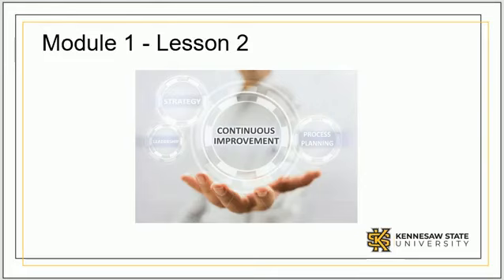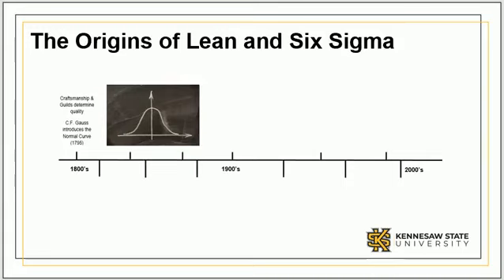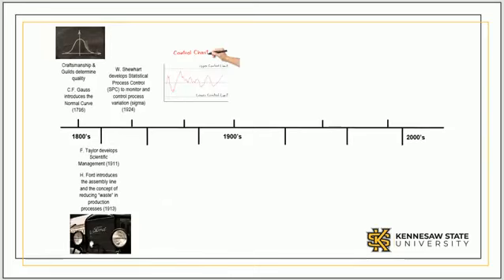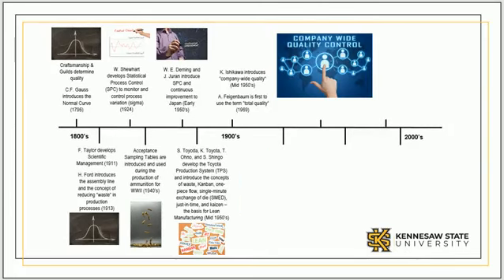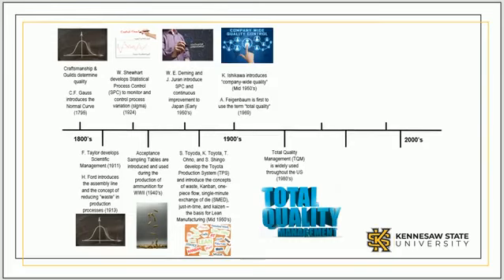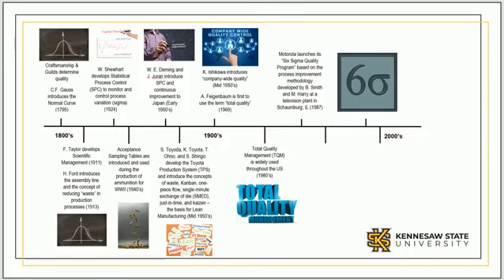2 The Origins of Lean and Six Sigma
Objectives
Apply the Change Acceleration Process (CAP) model to change/implementation efforts.
Develop skills in presenting projects and coaching others working in improvement
Execute an improvement project in your work area.
Demonstrate the ability to utilize statistical analysis to describe data and the impact of tested solutions.
Develop meaningful ways to measure your process and expected outcome